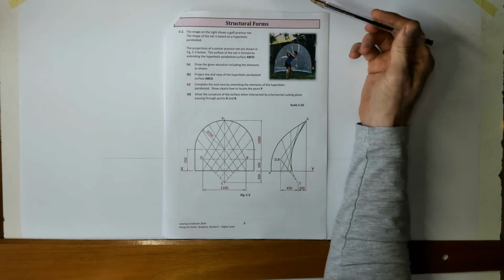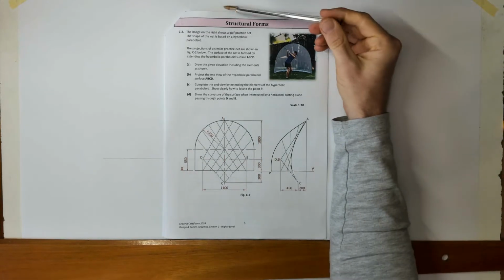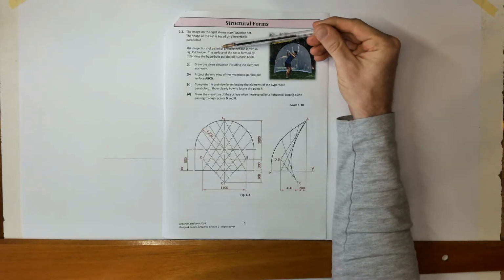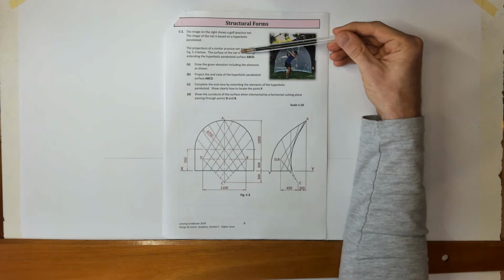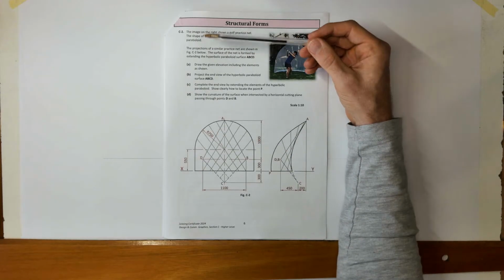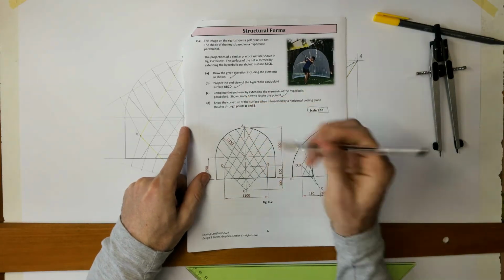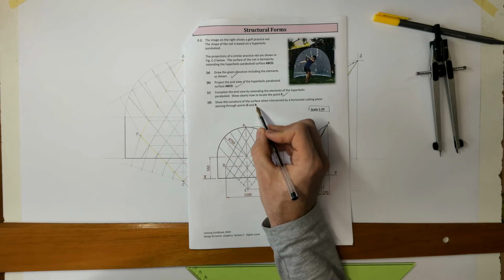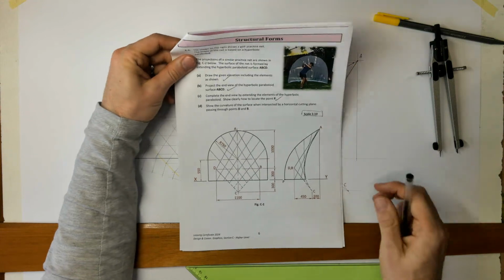DCG HL 2024 C-2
Section C 2024 - Structural Forms: Hyperbolic Paraboloid

0:00 Intro
0:50 Part (a)
7:25 Part (b)
10:40 Part (c)
16:50 Part (d)